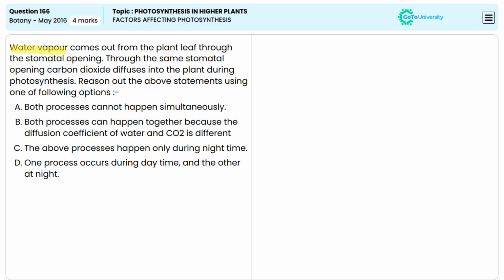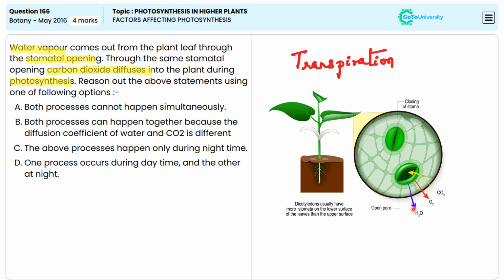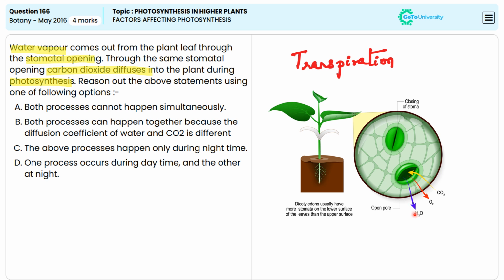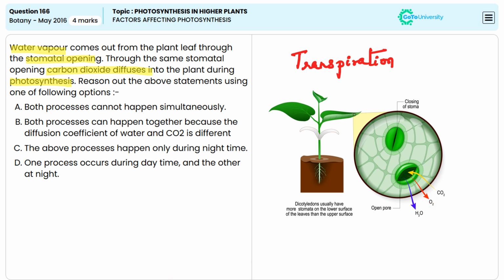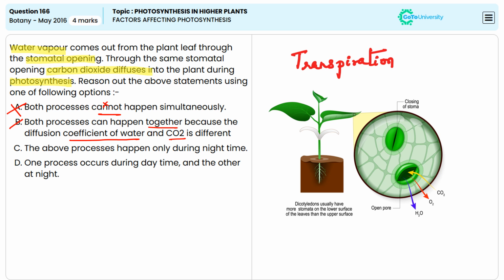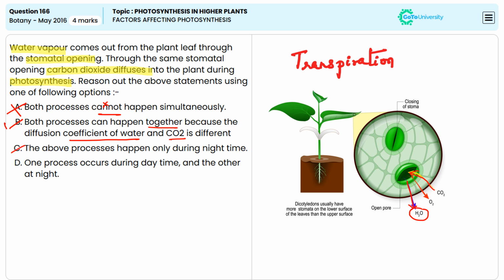Understanding Photosynthesis Factors NEET Botany Q166 May 2016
Topic Name: [PHOTOSYNTHESIS IN HIGHER PLANTS] | [FACTORS AFFECTING PHOTOSYNTHESIS] | [Practice Test]